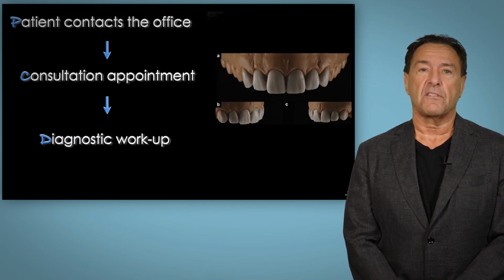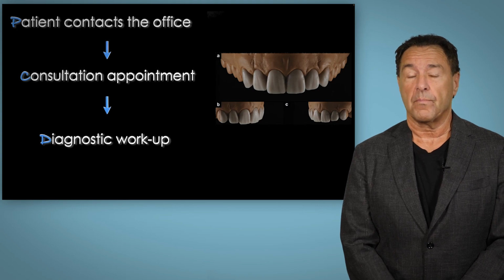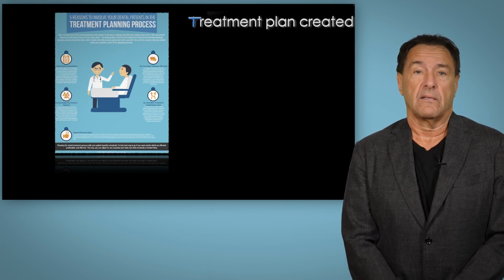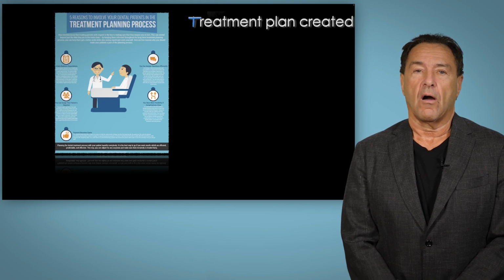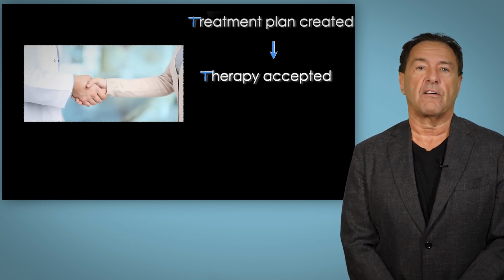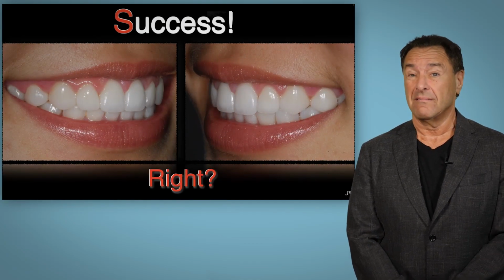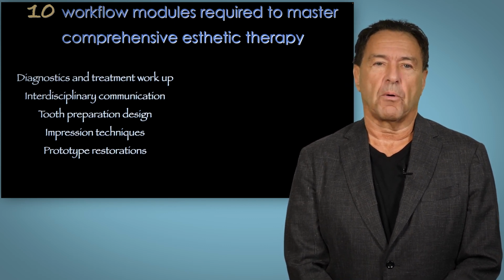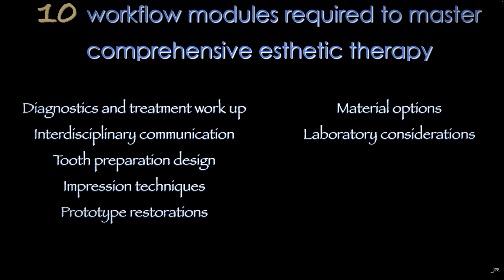New Course on Consultation, Case Acceptance, and Maintenance for Esthetic Dentists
This course illustrates and explains the fundamentals for success with the “bookends” of doing comprehensive esthetic dentistry: Consultation and case acceptance for comprehensive esthetic cases at one end, and maintenance of the final result at the other end. AACD members have free access to this 1-CEU course and 200 others Not a member yet? Join today at aacd.com.